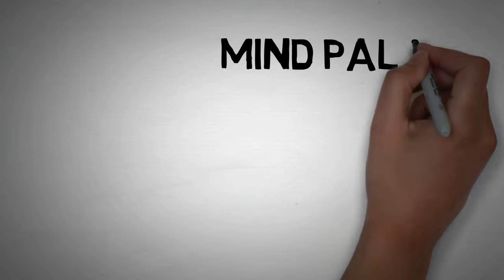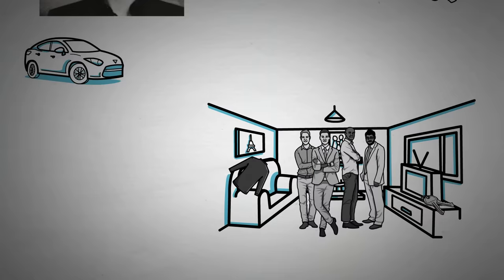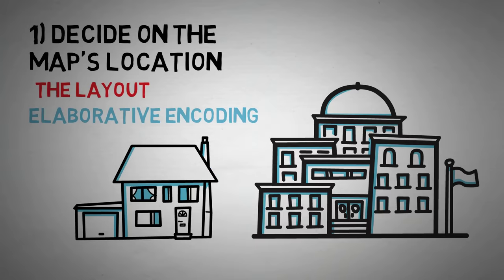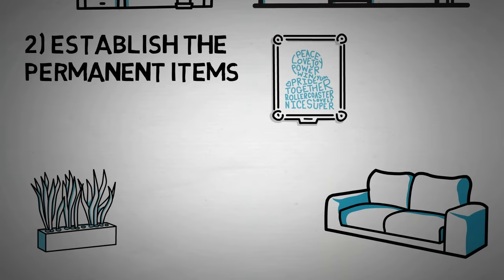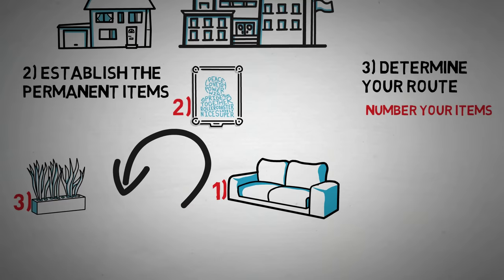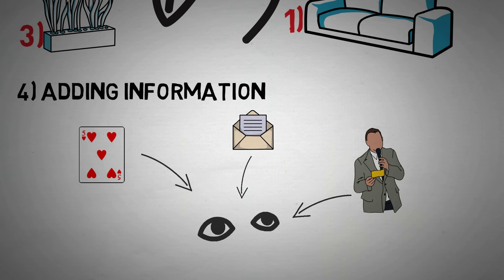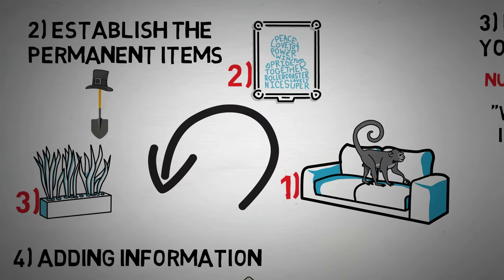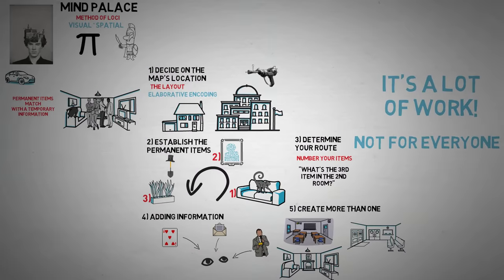Mind Palace (Simple Guide) - 5 Steps to Remember Things With a Memory Palace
Learn more about a memory palace and how to use a mind palace